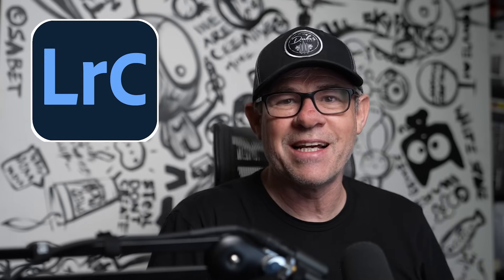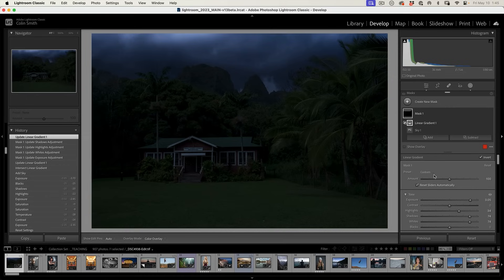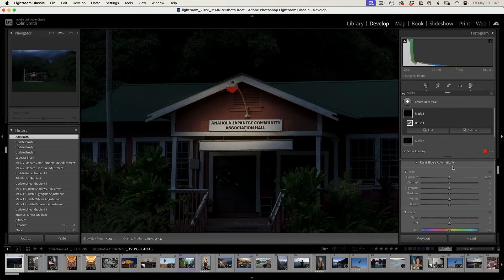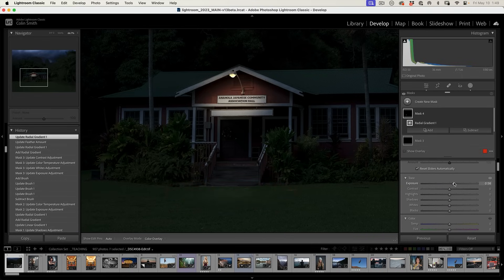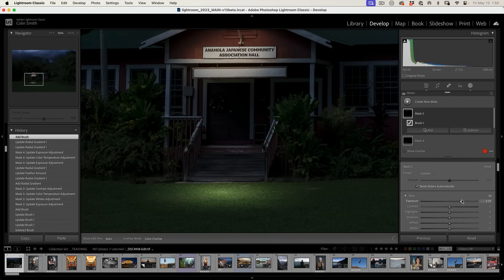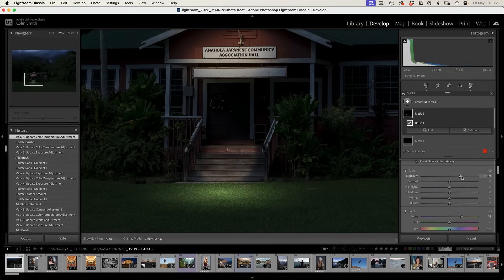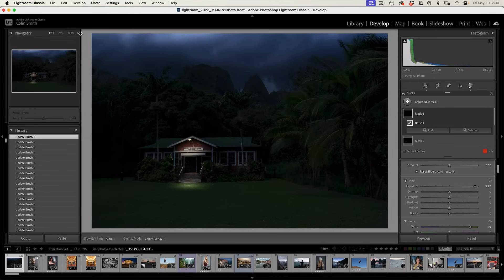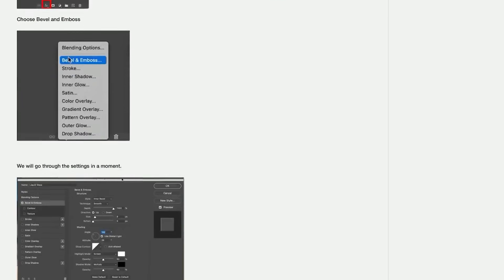How to turn DAY into NIGHT in Lightroom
How to turn day into night in Adobe Lightroom classic. Colin Smith shows you the night for day effect using lightroom.
Check out Colin's 2 sessions coming up at the free Lightroom Virtual summit next week!